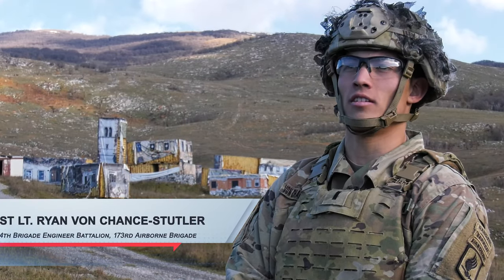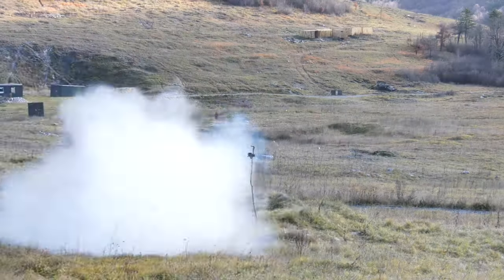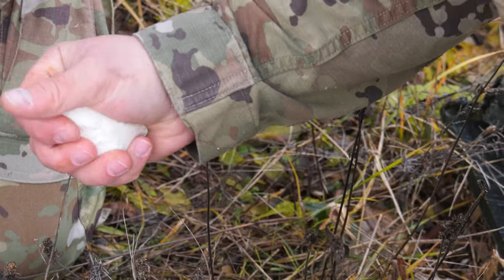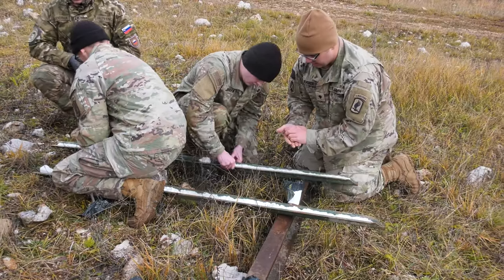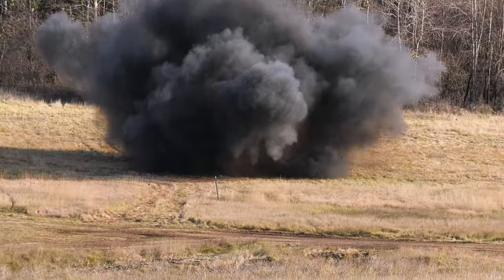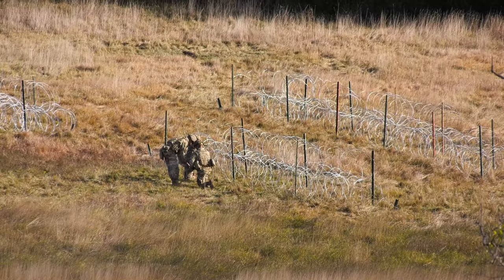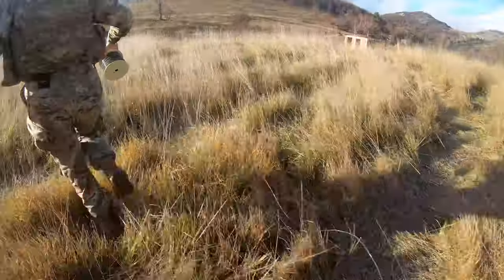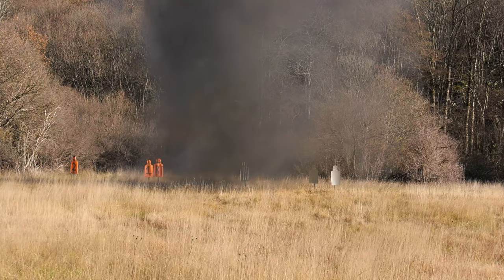Live Fire Demolition Exercises Using a M136E1 AT4-CS confined space light Anti-Armor Weapon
U.S. Army 1ST LT. Ryan von Chance-Stutler, Paratrooper assigned to 54th Brigade Engineer Battalion, 173rd Airborne Brigade, talks about a live fire demolition exercises and practice fire using a M136E1 AT4-CS confined space light anti-armor weapon at Pocek Range in Postonja, Slovenia, Dec. 7, 2022.

AT4/Demo Range Training (Interview)
POSTOJNA, SLOVENIA
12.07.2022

The 173rd Airborne Brigade is the U.S. Army Contingency Response Force in Europe, capable of projecting ready forces anywhere in the U.S. European, Africa or Central Commands' areas of responsibility. (U.S. Army Video by Davide Dalla Massara)

Film Credits: Video by Davide Dalla Massara